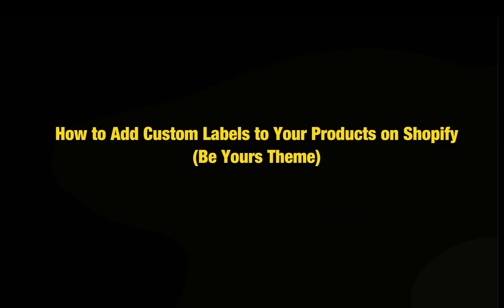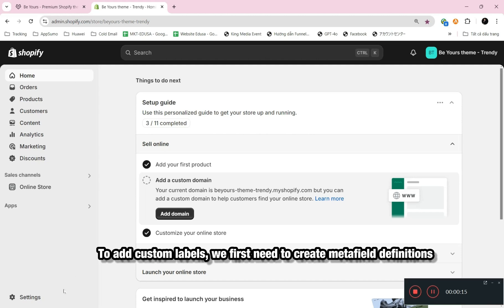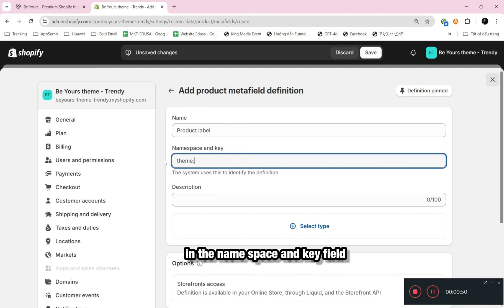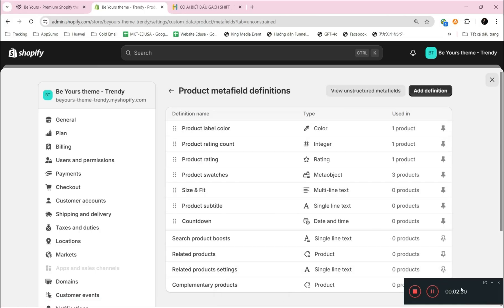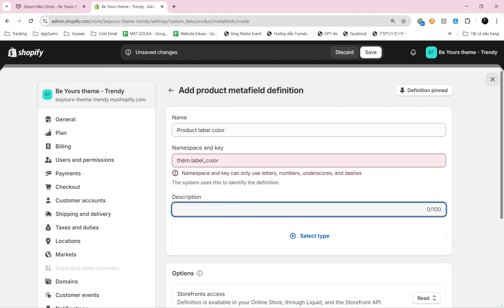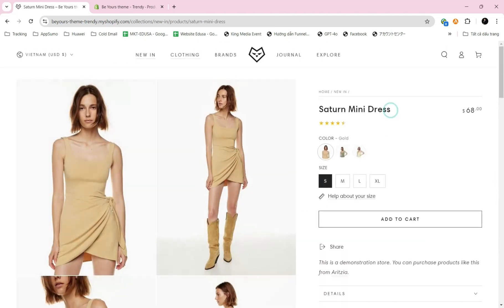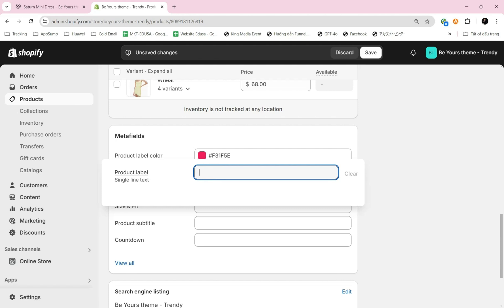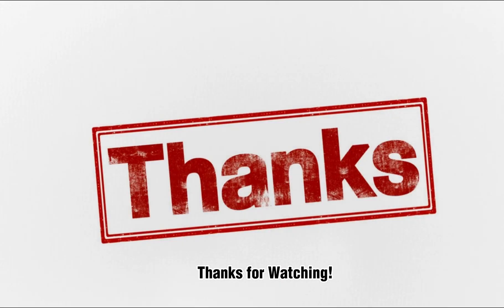Shopify Custom Product Labels Tutorial: Add Labels with the BeYours Theme (Easy Steps!)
Learn how to easily add custom product labels (like "New", "Sale", etc.) to your Shopify store using the BeYours theme! This step-by-step tutorial shows you how to create metafield definitions for product labels and label colors, then apply them to your products. Improve your product presentation and attract more customers with eye-catching labels!
Timestamps:
0:00 Introduction
0:53 Adding Metafield Definitions for Product Labels
1:53 Adding Definition for Product Label Color
2:58 Adding Labels and Background Color to a Product
4:01 Conclusion